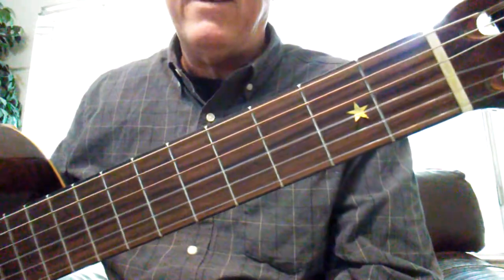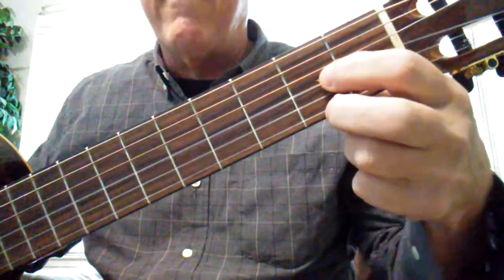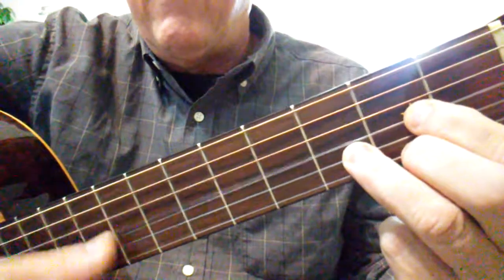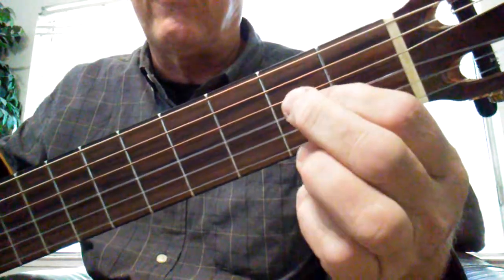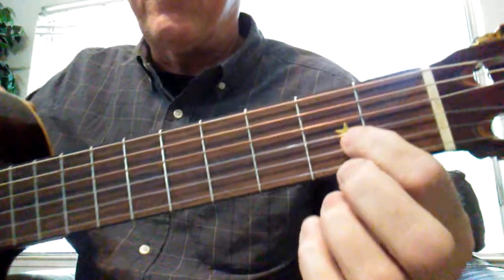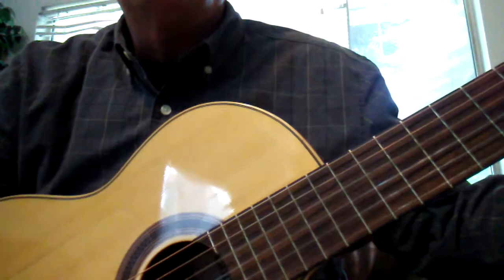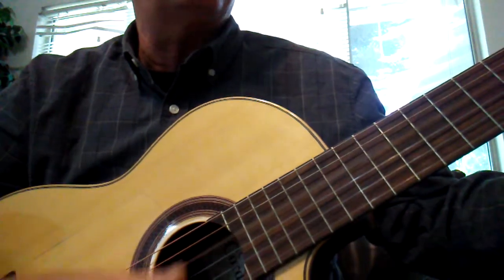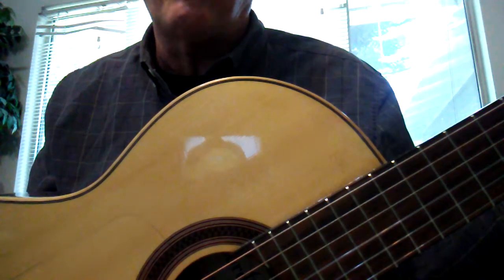D major Twinkle Twinkle Song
To memorize D major, place a gold start on string 3 fret 2. This is where your first finger goes when playing D and A major. Please watch the video to know where to put your fingers.